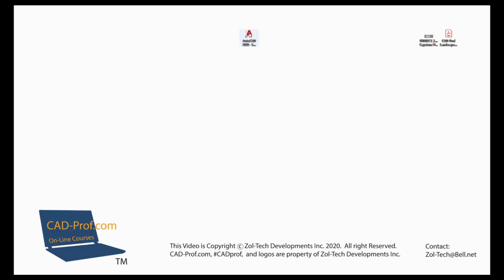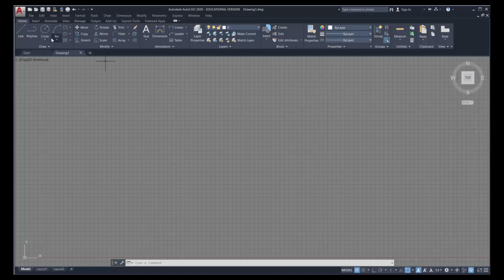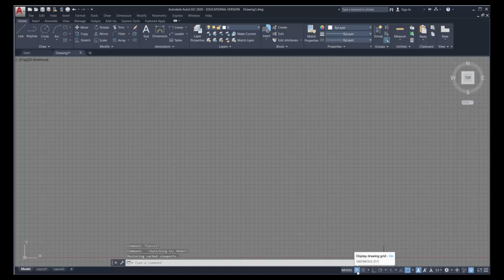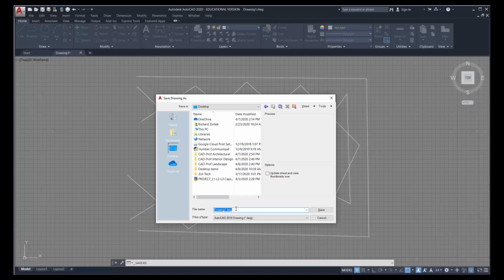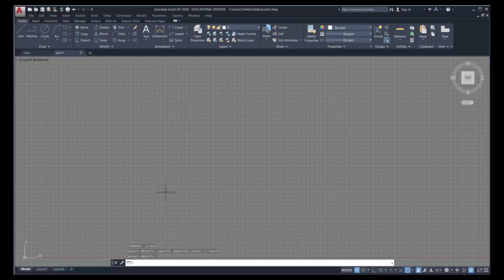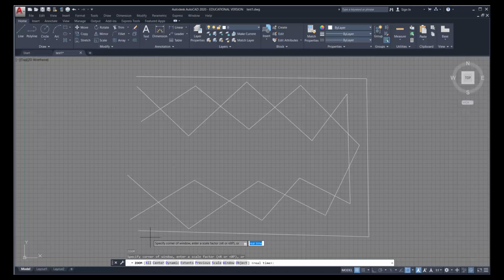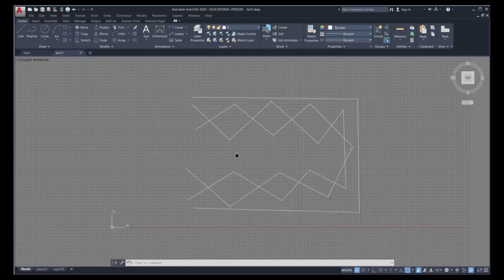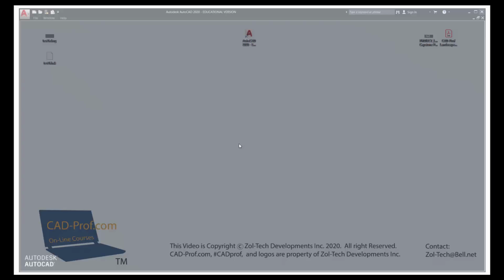LAND150 - Lesson 1 Introduction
Lesson 1 – CAD Environment
This lesson explores the basics of opening a new file, exploring the menu structure and functions, working with file templates, drawing, editing, selecting, saving, backup filing, and working with PDF files. Being able to save, retrieve, and backup files is essential to every CAD user. Basic zoom and selection tools will be introduced. Discussions will include the language of CAD.
Learning CAD Techniques - Basic